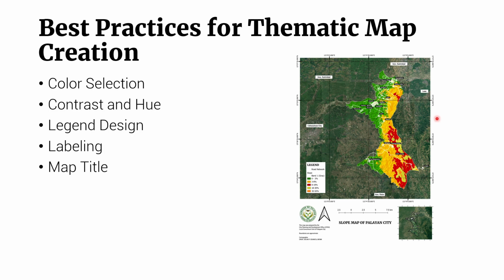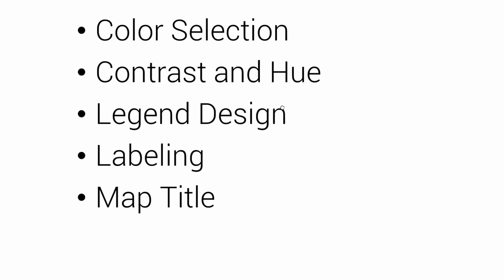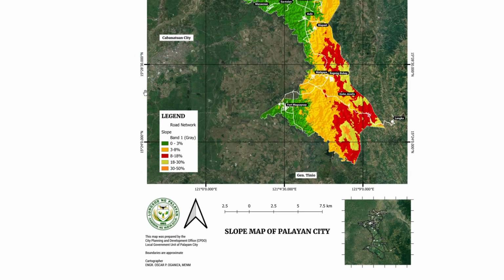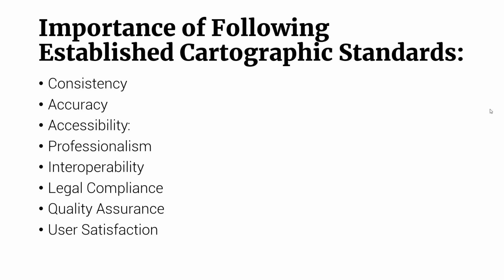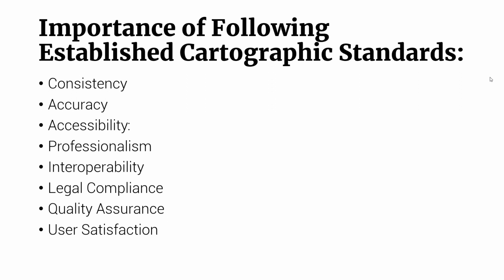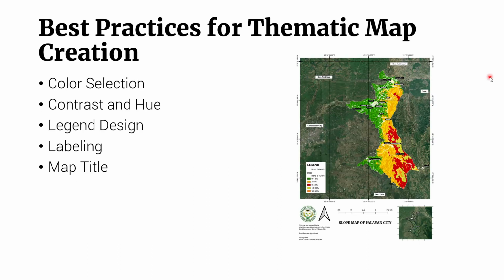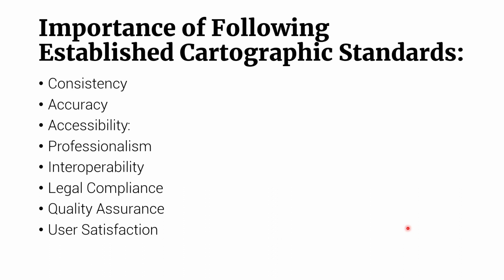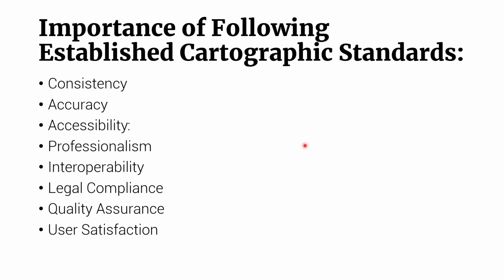Emerging Technology (GIS) Week 9 Part 5